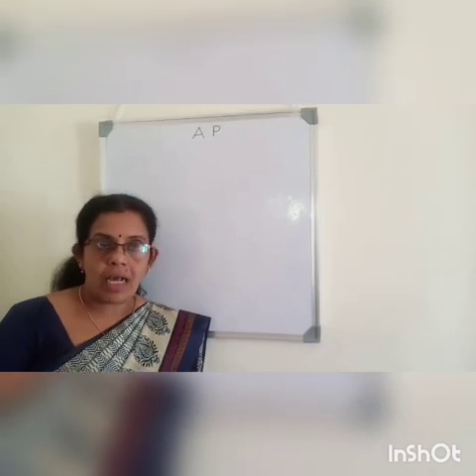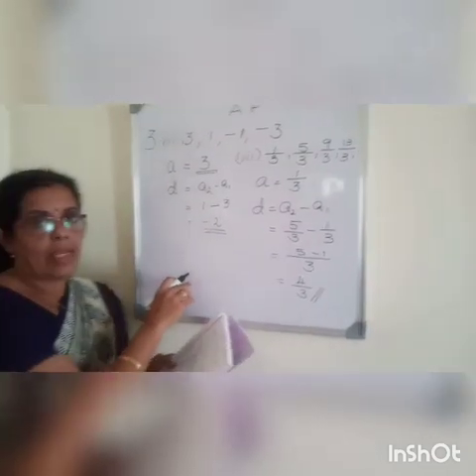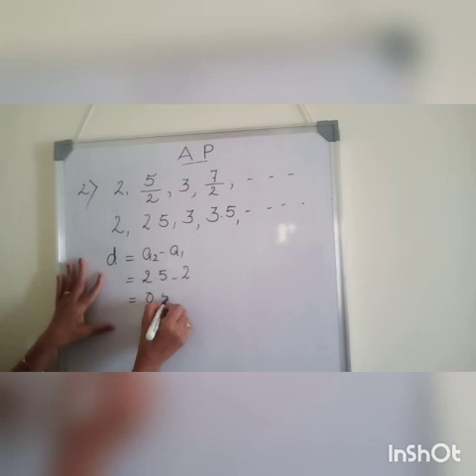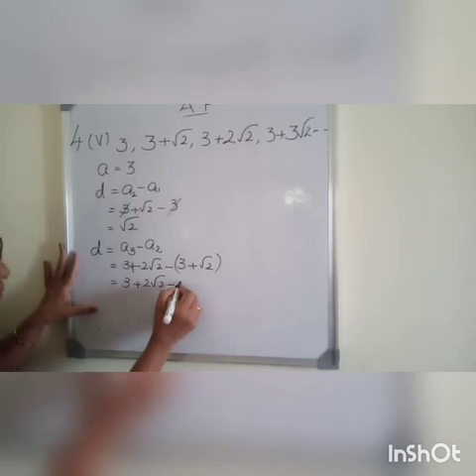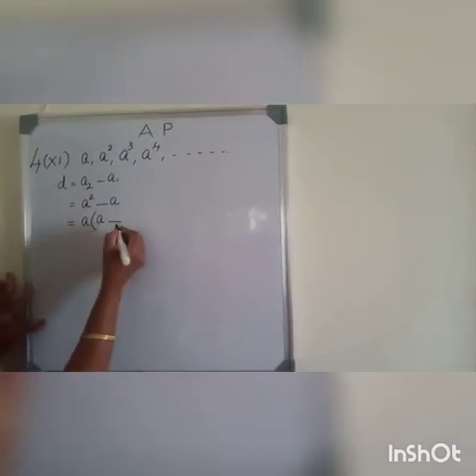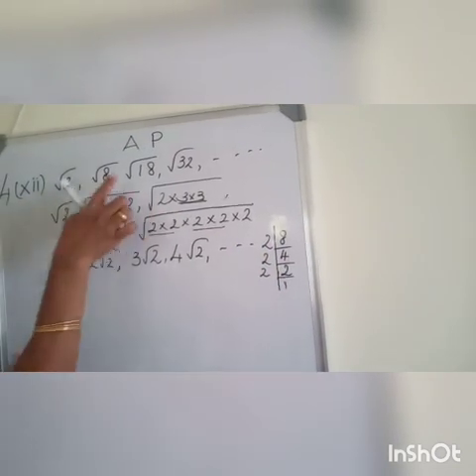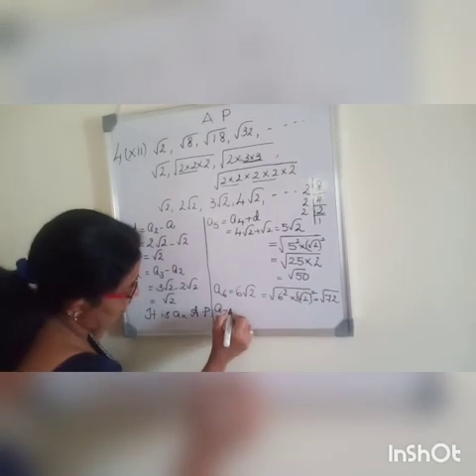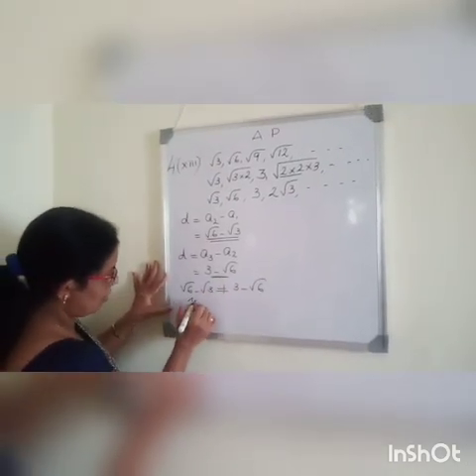Arithmetic Progression (Part II)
Hello Students,
In this video I have explained few sums from the first exercise of arithmetic progression of the 10th std ncert textbook.